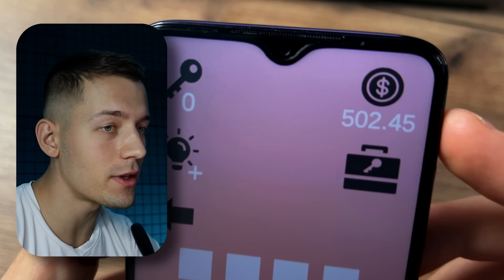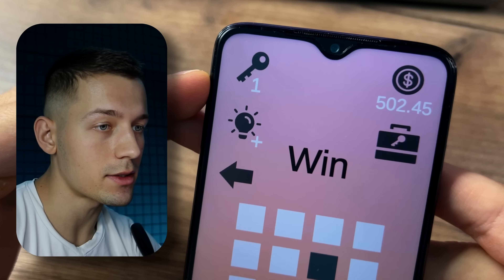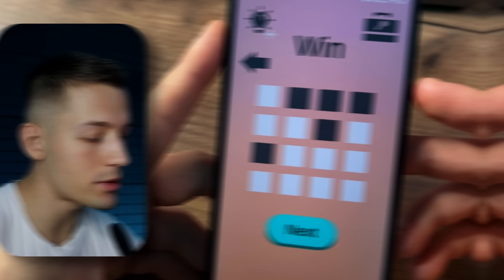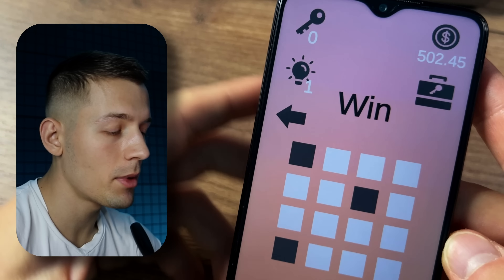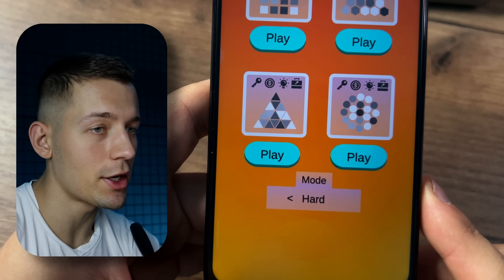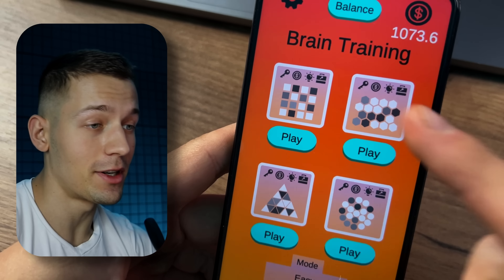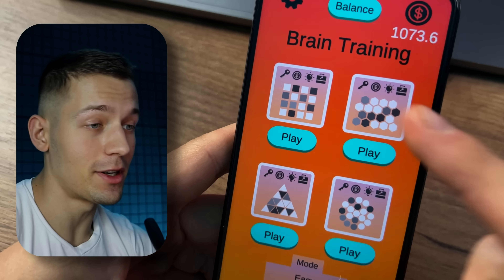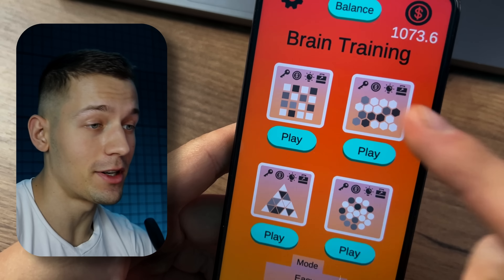Play & Earn $50 For Every Level - Make Money Online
💥 How to EARN ONLINE $10 A MINUTE while you Play Game ? Where can you find the best way to MAKE MONEY ONLINE that pays $500 EVERY DAY? I answered these questions in this video, using the example of a game that pays you $50 FOR EVERY LEVEL!

💸 The app I used in this video is in pinned comment!